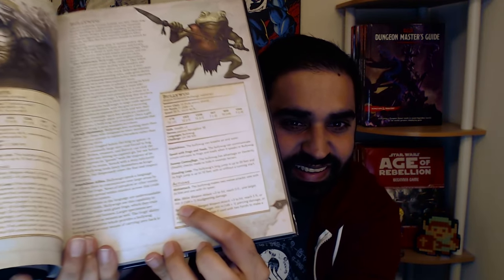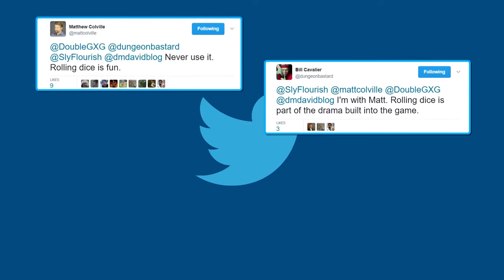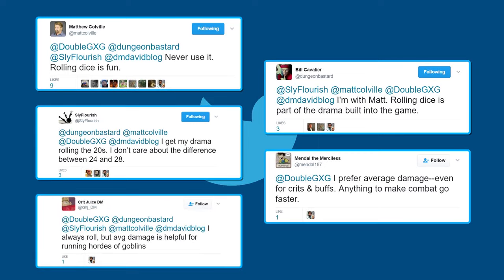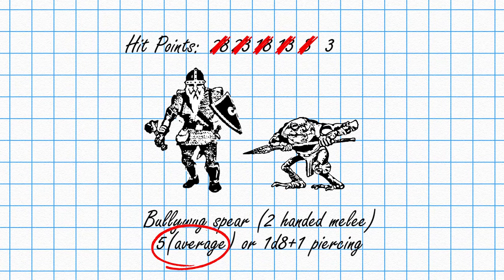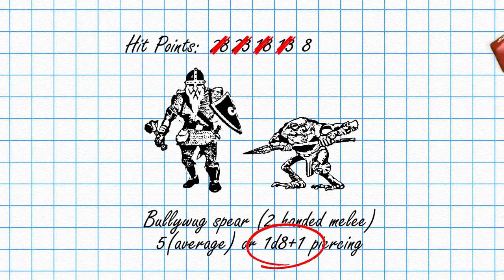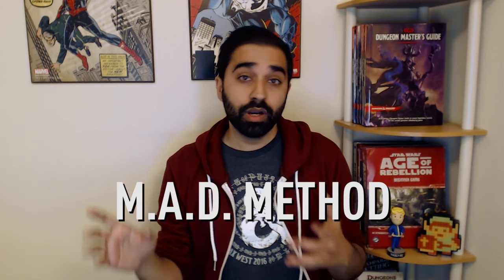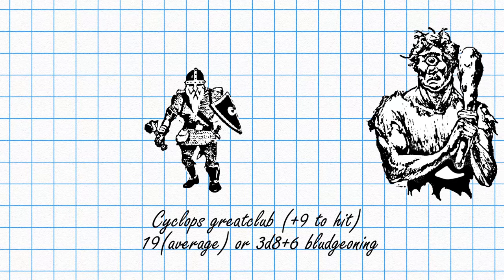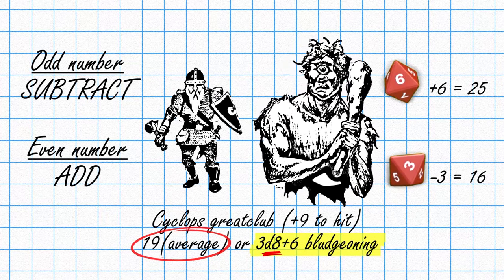TACTICAL STUDIES - Episode 1: Fighting the Average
In the first episode of Tactical Studies, Gaurav talks about the Average Damage feature in D&D 5th edition, and how to modify it using his "MAD Method".